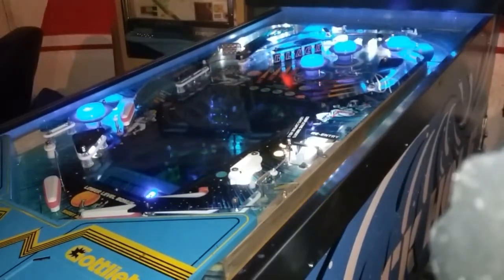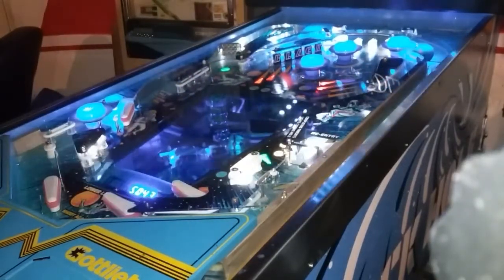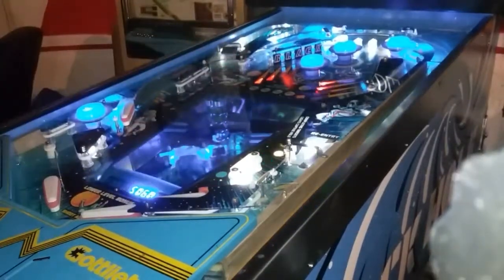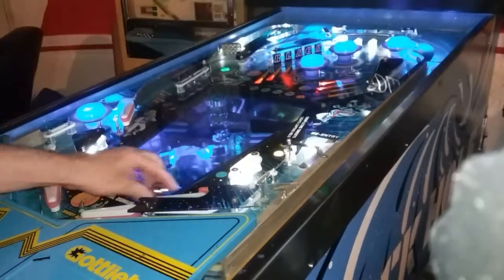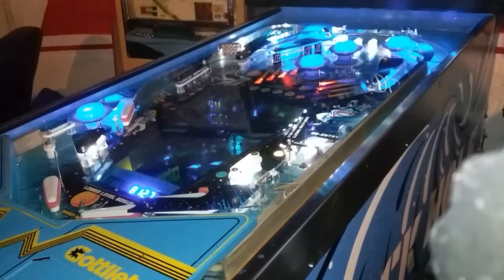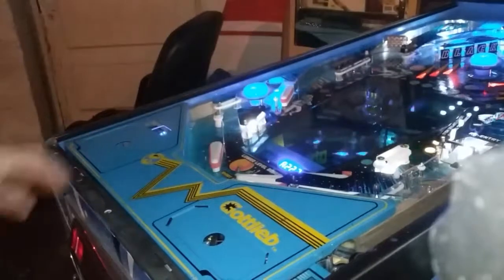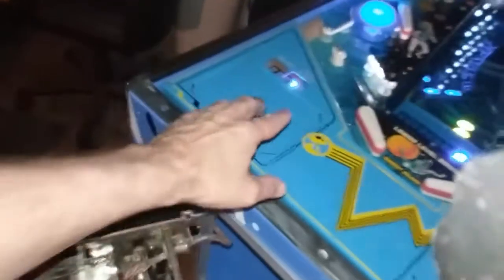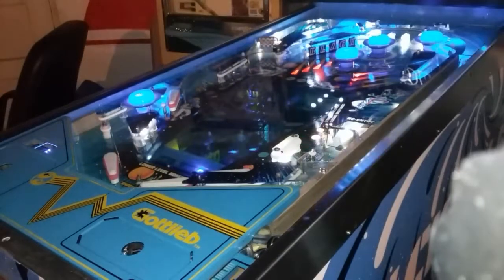Arduino Pinball - Black Hole DIY - Pop Bumpers Working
Game plays. points are on the lower display until I make the 3 other player scores and wire them up to arduino mega and connect 4x18awg wires for relays on the harness.. I ran out of wire when making the harness.. Also have to wire the arduino power to the playfields (I connect the arduinos to a guitar pedal 9v connector power cable..  Also need to make the system setting display and control surface..